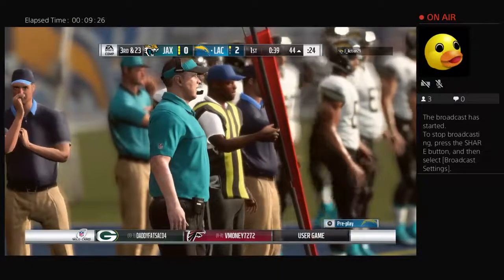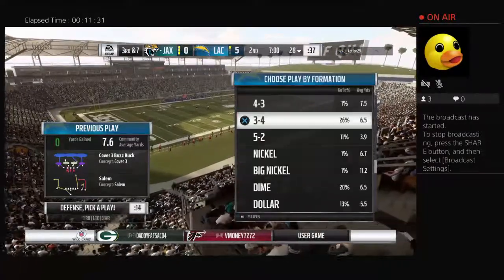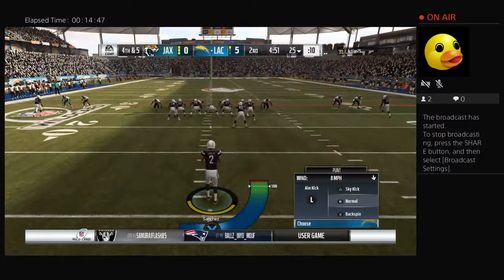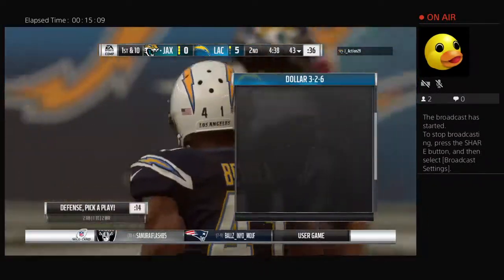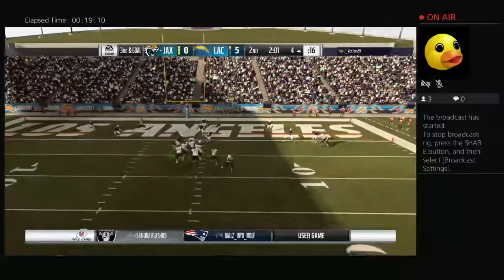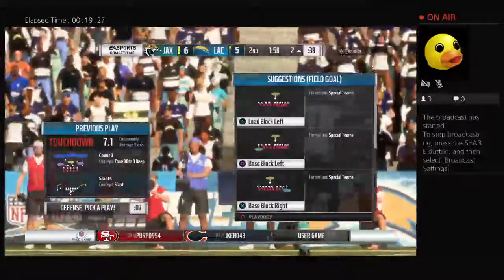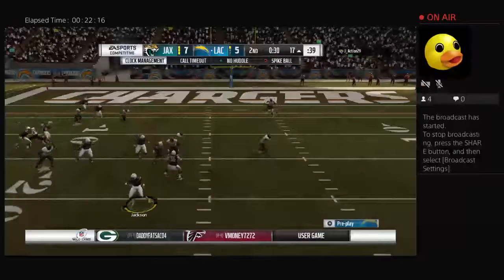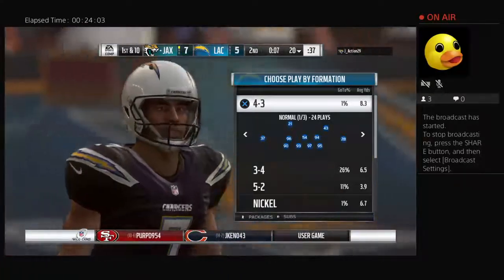steelersdaddy76's Live PS4 Broadcast